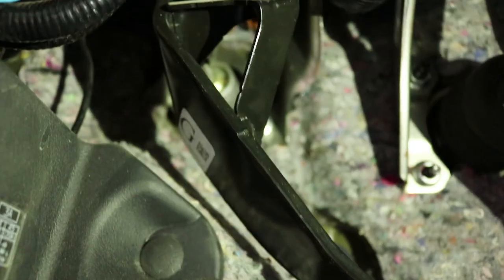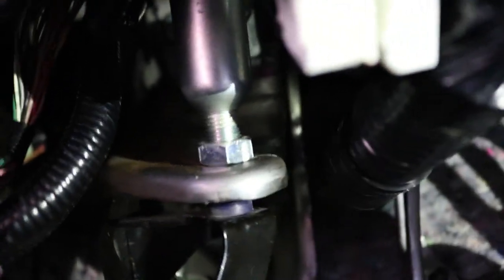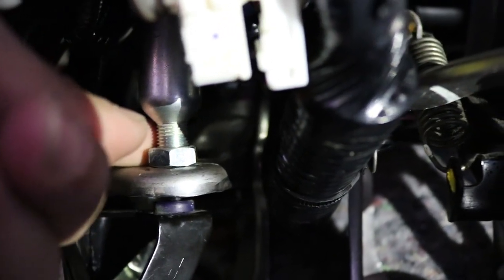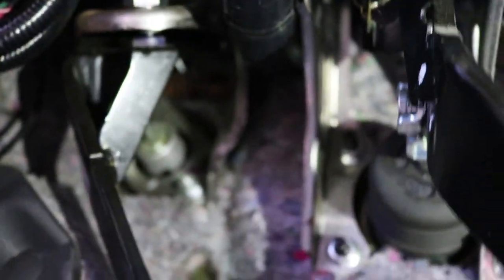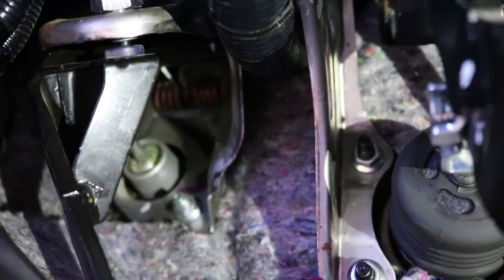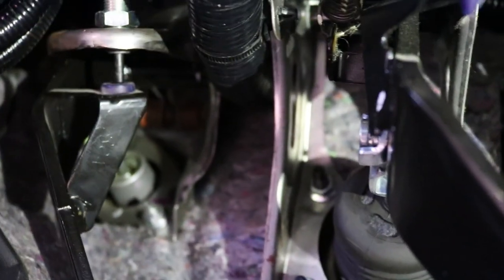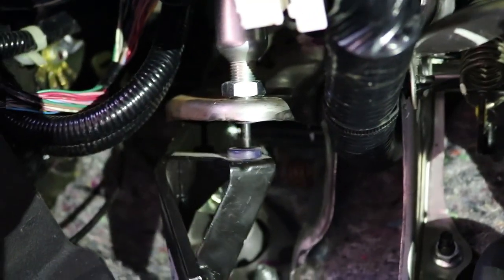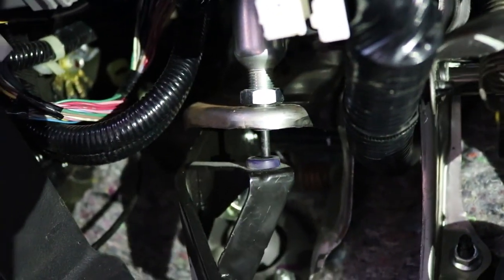Get Rid Of Transmission Grind- 8th/9th Gen Civic Si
Hopefully this helps a few of you out. It really helped me with my grinding and trouble getting my tranny into and out of gears in high rpm. I really appreciate it. Let me know if you have any questions in the comments below.